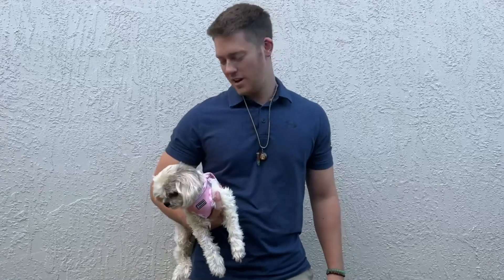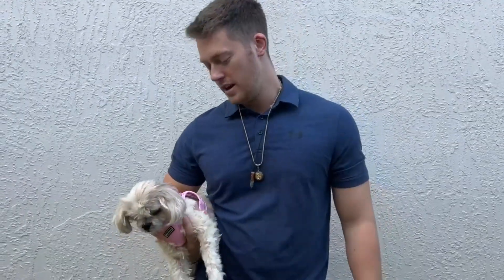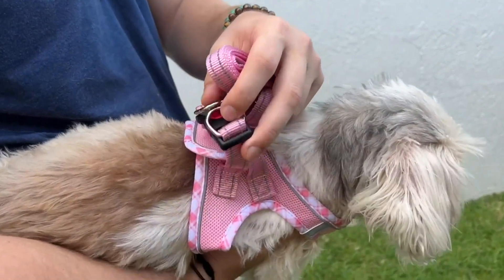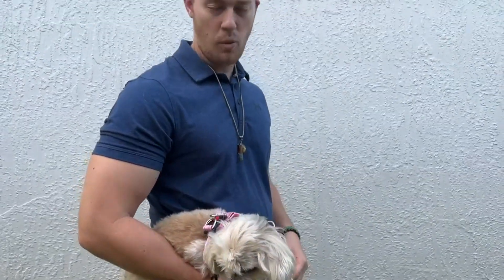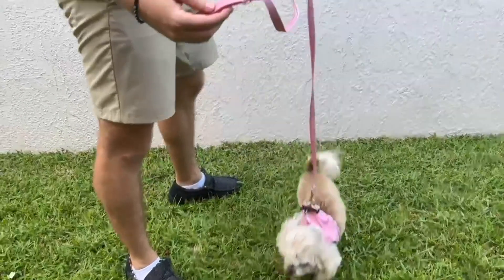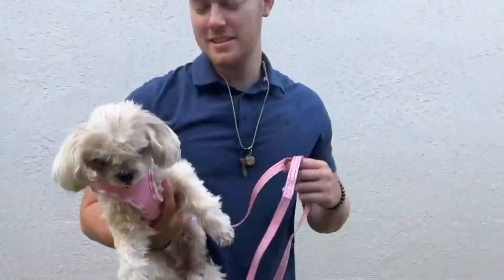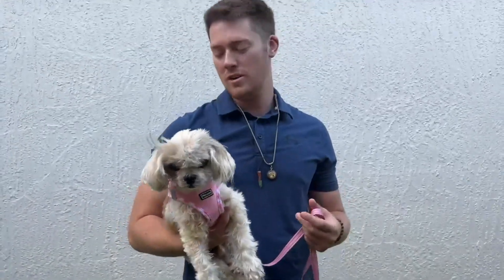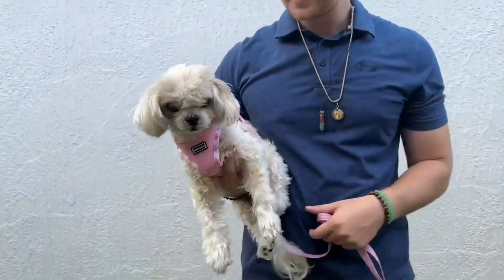Honest Review of the Mercano Dog Harness and Leash Set!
✅ Current Price & More Info (US)